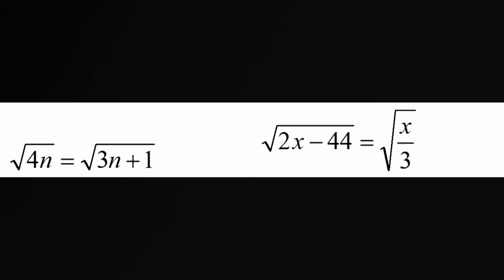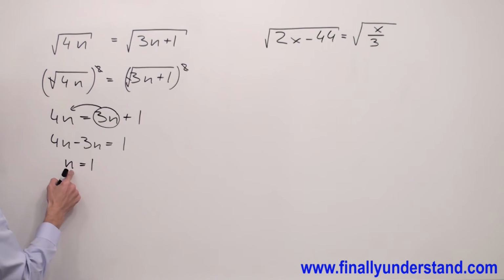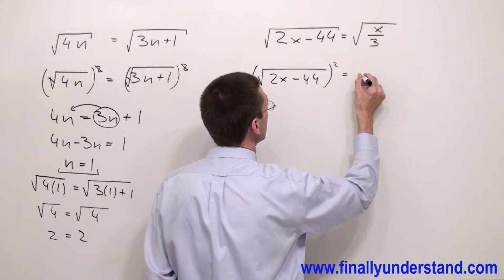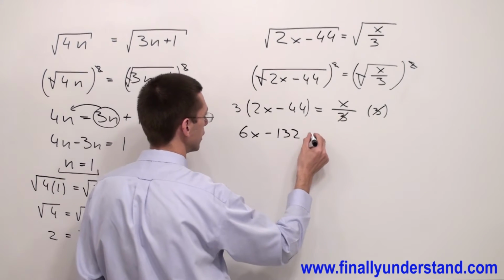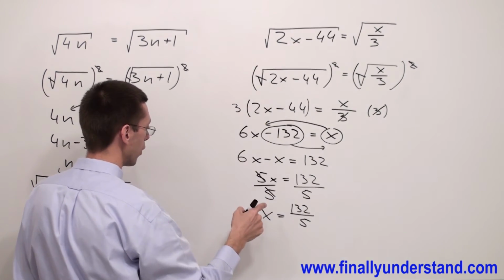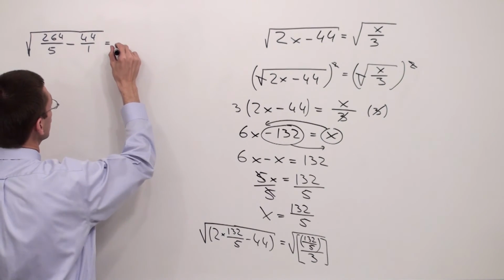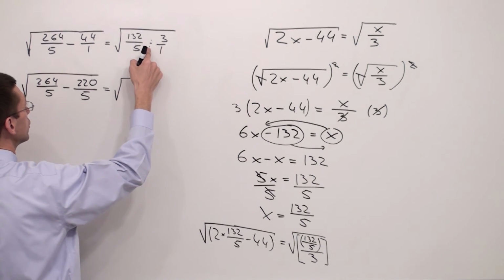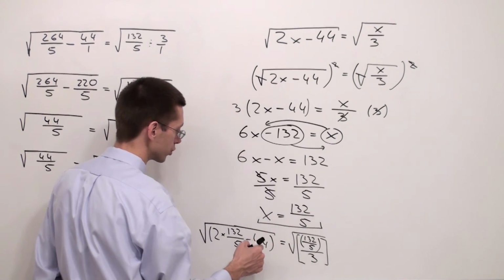Solving Radical Equations FAST! 💡 | Step-by-Step Algebra Tutorial 08